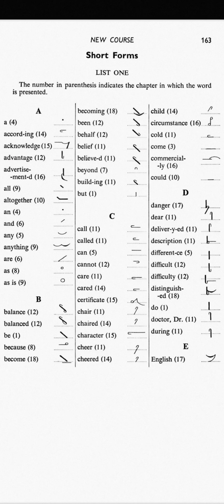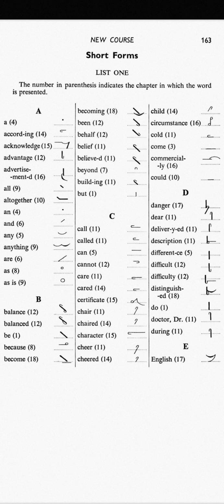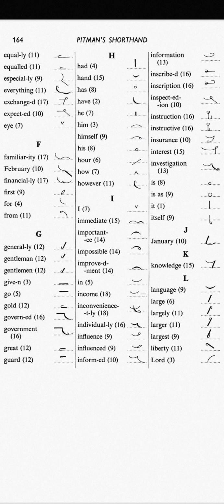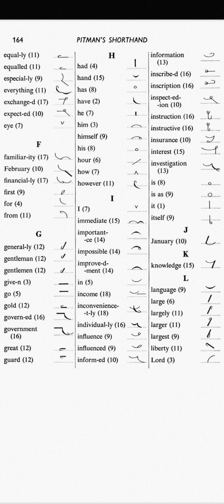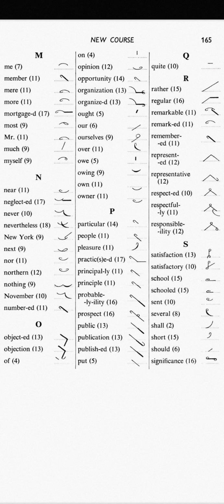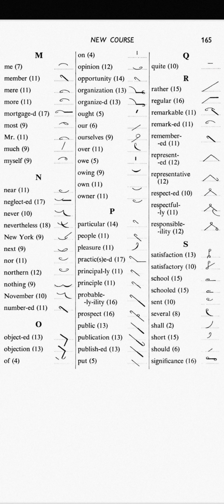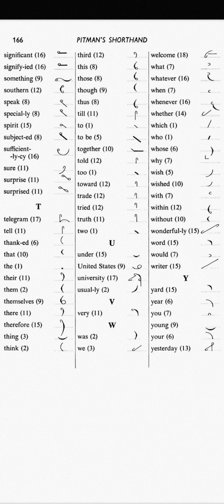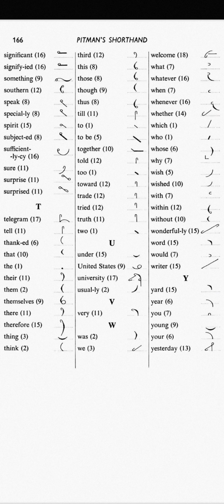Short Forms - List One // Sir Isaac Pitman // New Era Shorthand (New Course) // New Era Edition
Link of book👇